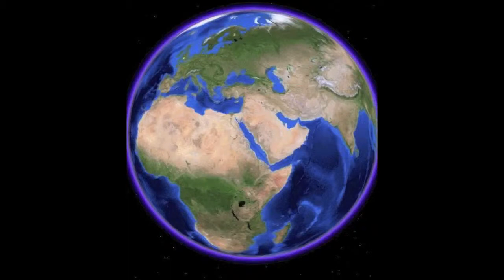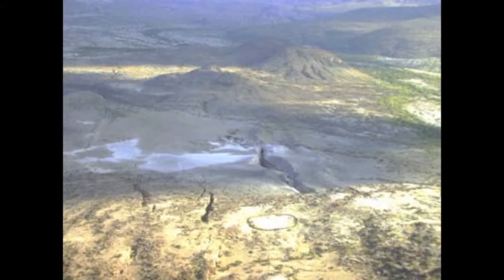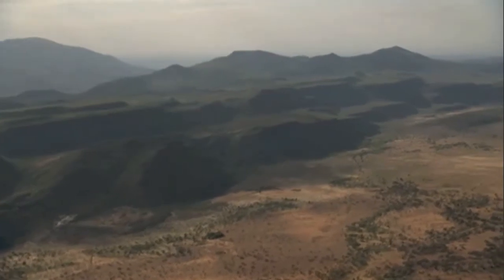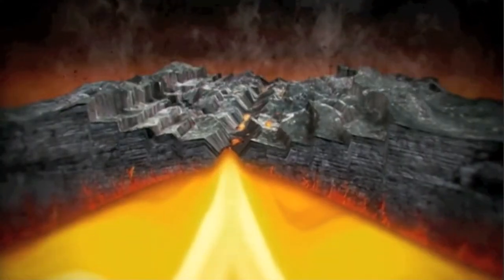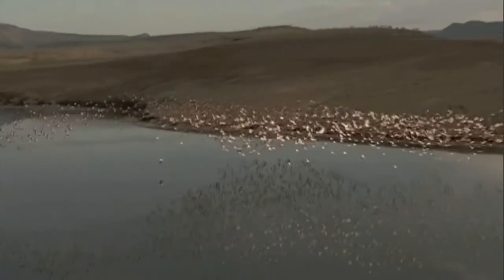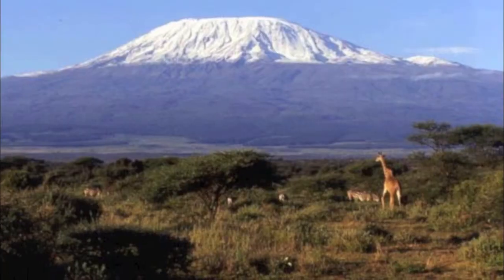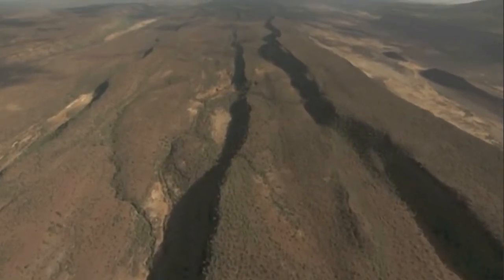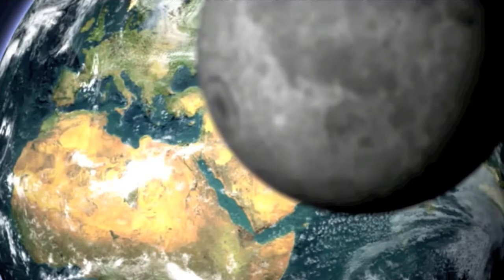East African Rift Valley (Edited) -- James Chao